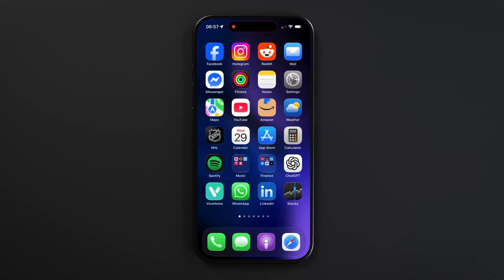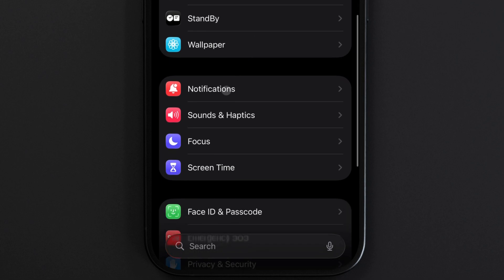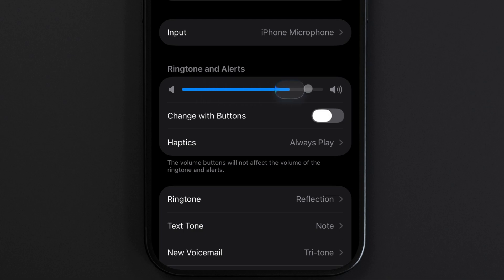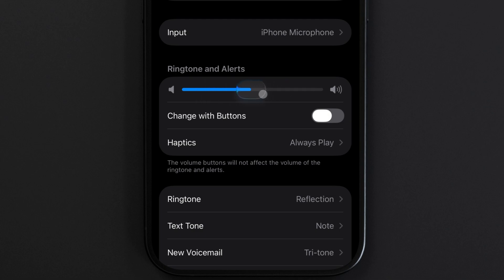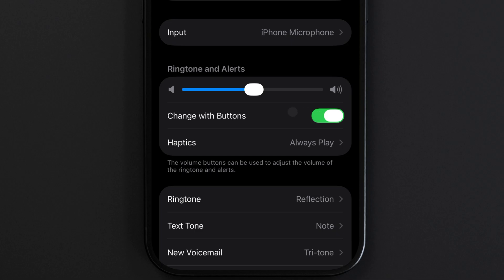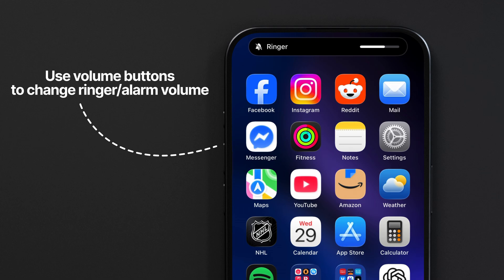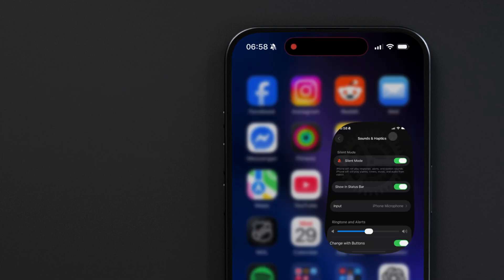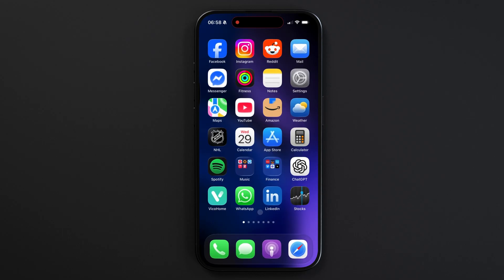How to Change Alarm Volume on iPhone (Quick Guide)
Is your iPhone alarm too quiet or way too loud? Here’s how to adjust the alarm volume in your iPhone settings. You can change it through Sounds & Haptics, and choose whether your volume buttons control the alarm sound or not. Works on iOS 18 and newer.

Our favorite setup:
• Laptop - MacBook Pro M5
• 2TB SSD Hard drive